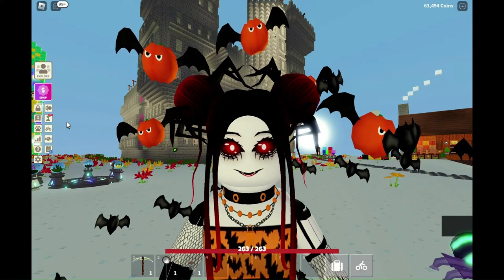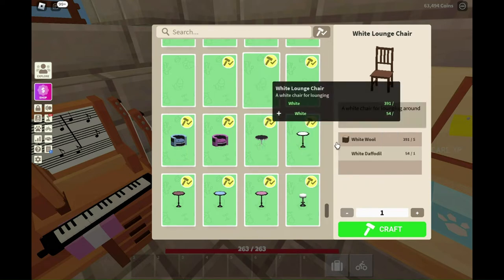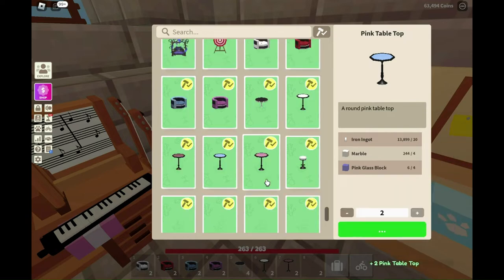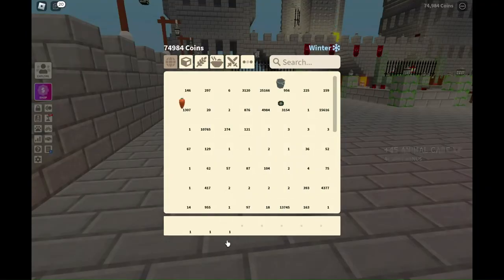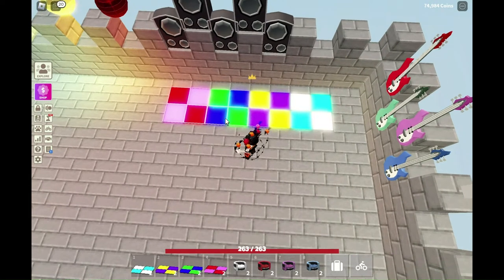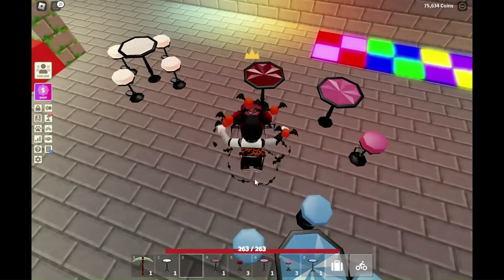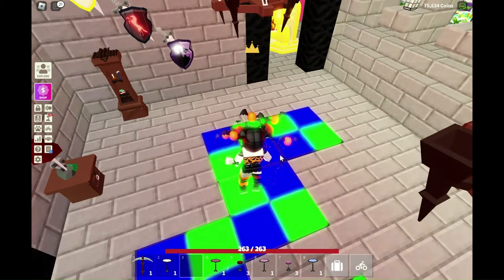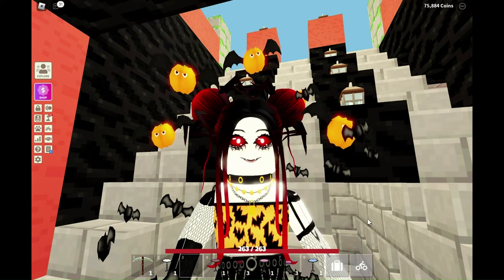The Disco Update: An In-Depth Look - Roblox Islands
All about the Disco Update:
-owner & builder icons
- how to make the new items
- exploring the new items
- playing with floor tiles
- how to get electrite
-how to get marble
-changes to boss summoning popups
-tips on fighting the Wizard Boss